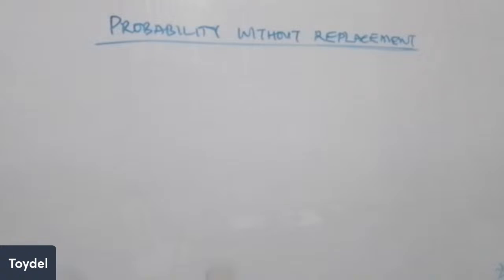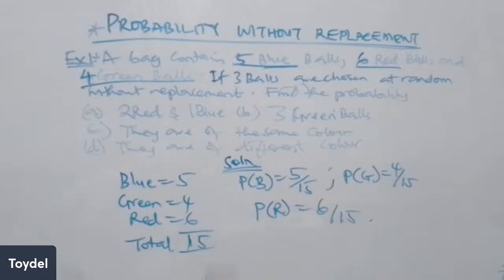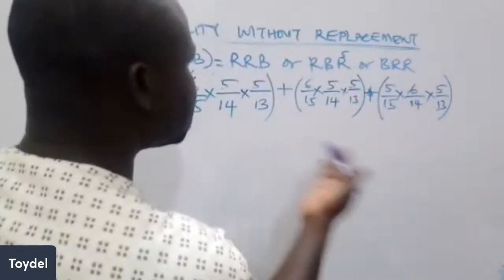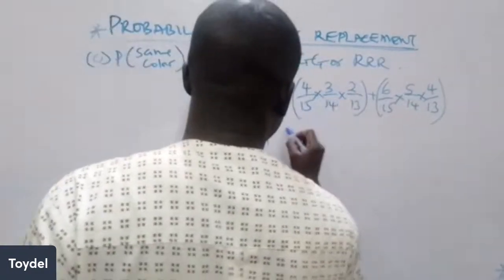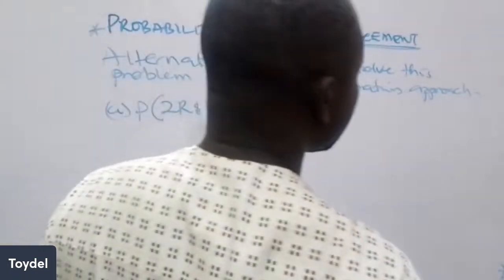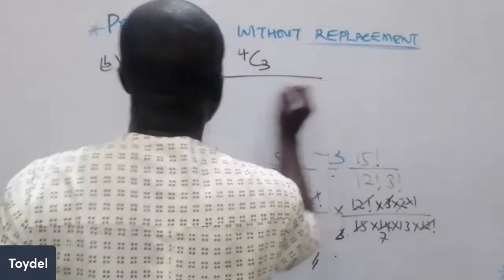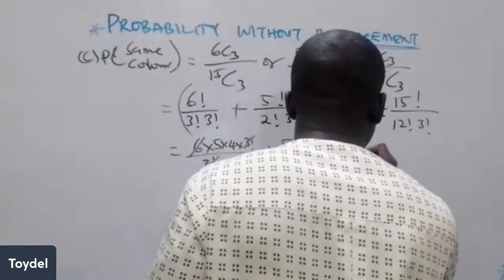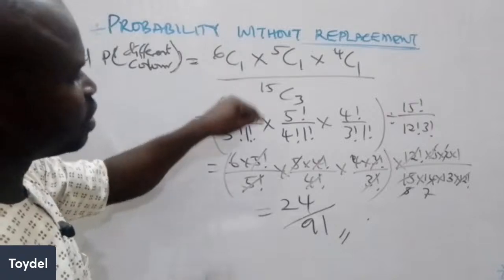Probability without Replacement